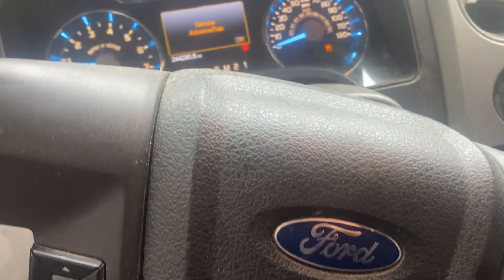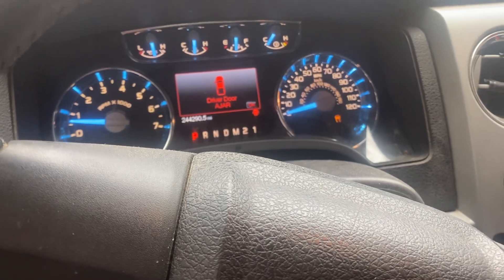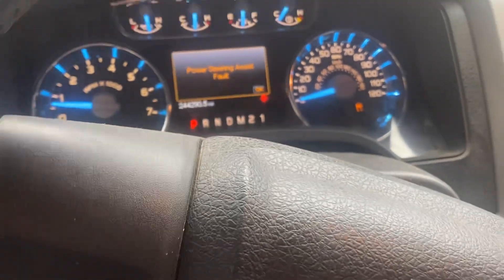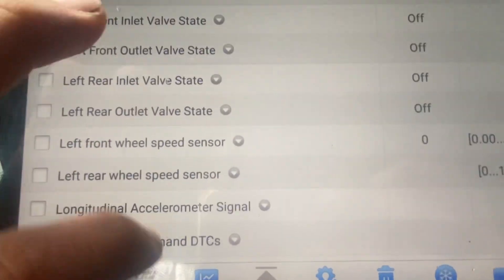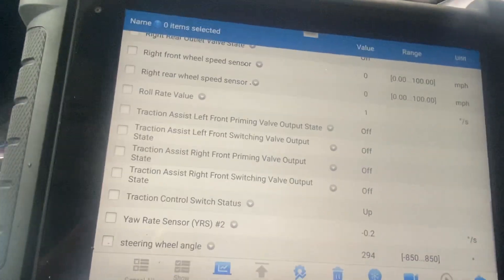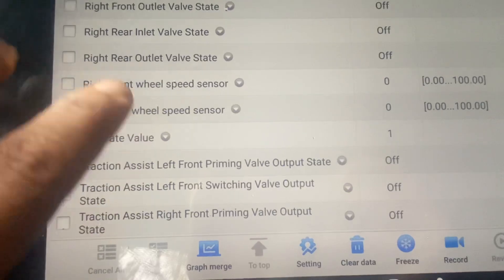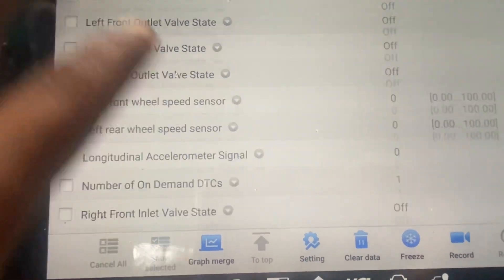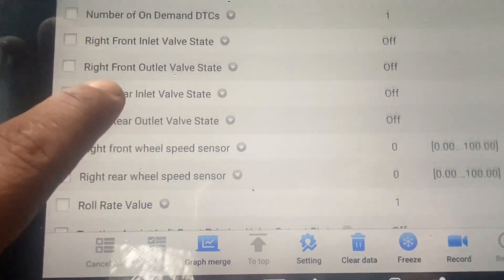Our diagnostic on electronic power steering to get your car fix north Houston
Call to make your appointment on any auto repair north Houston Texas call for appointments only any auto repair suspension a/c condenser hoses radiator and more